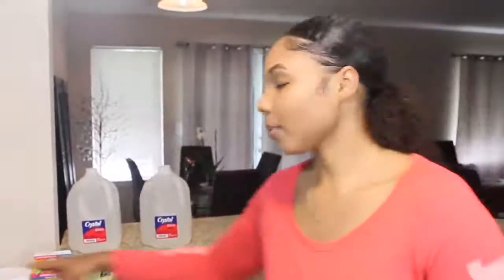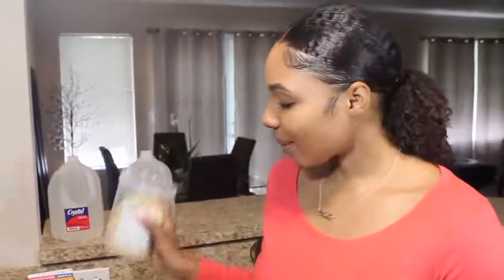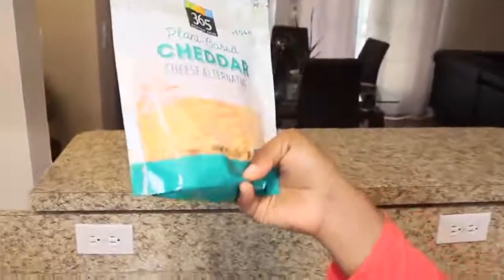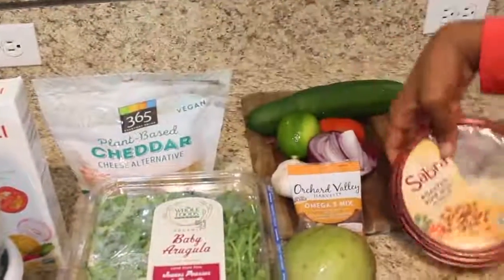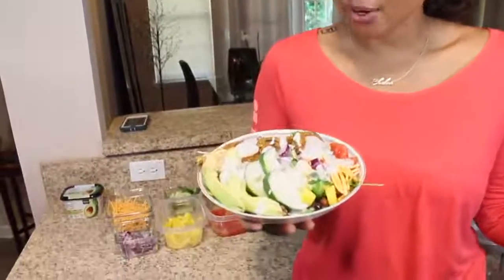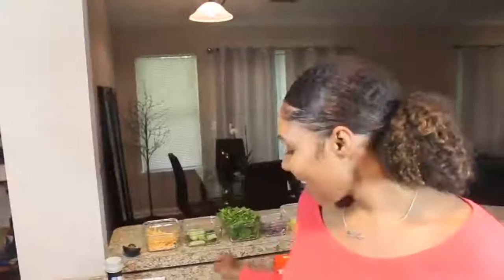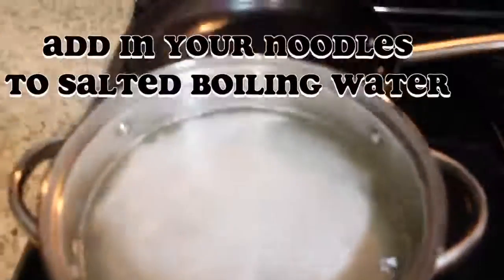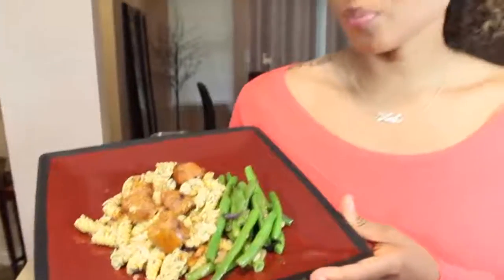FREE Plant based vegan meal prep for BEGINNERS! CURVY VEGAN RECIPES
People can come to my channel to learn about paying online affiliate programs to create additional streams of income using their current small business website- click through to join each affiliate program! Also learn resources, job opportunities, events and website Blogs geared to improving black communities.